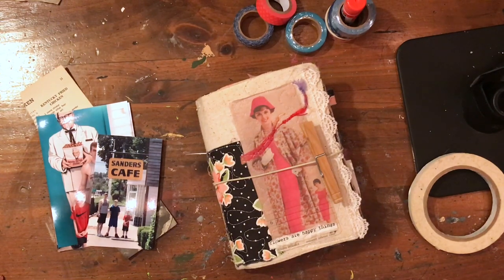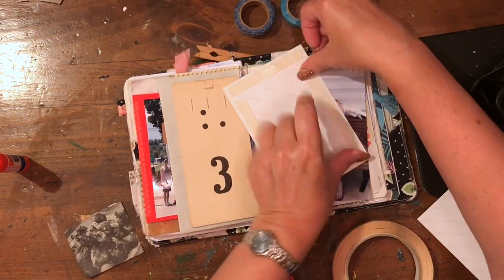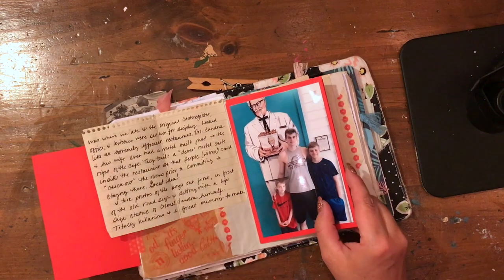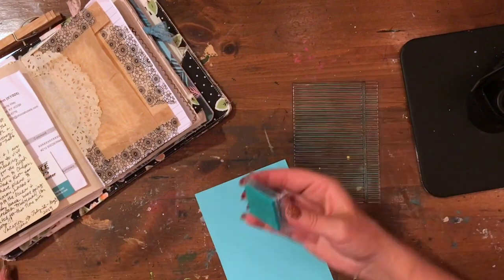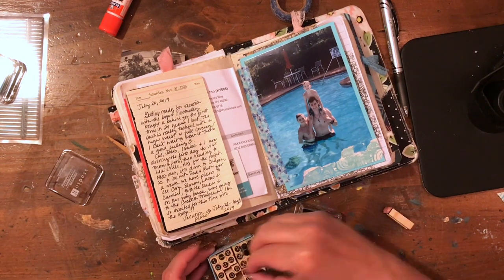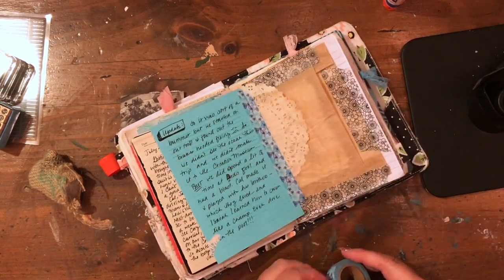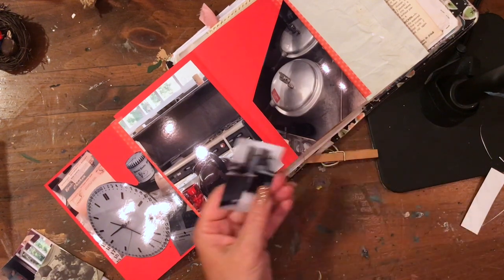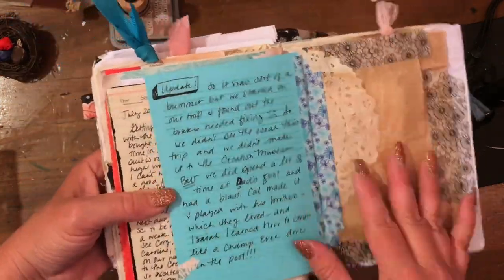Junk Journal With Me Entry 04 | Junk Journal With Me Process Video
In this video I journal a bit about my trip with my boys to see my dad and stepmom. I create an accordion fold out to add more photos into the page and add a few tuck spots using clothing tags and photos to do so.